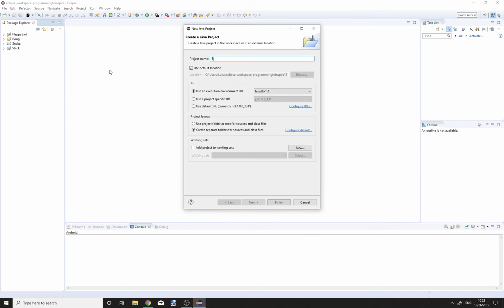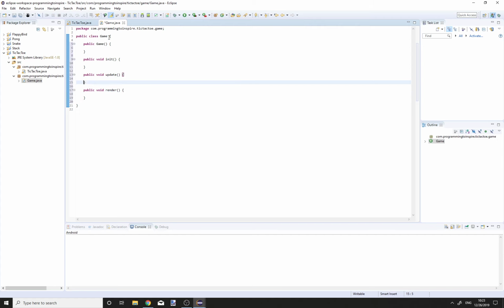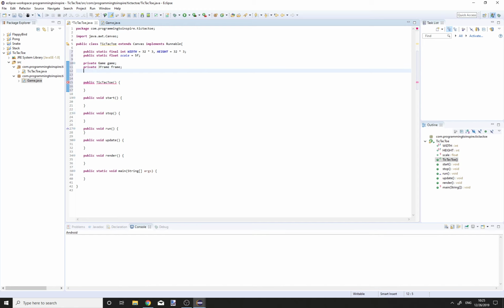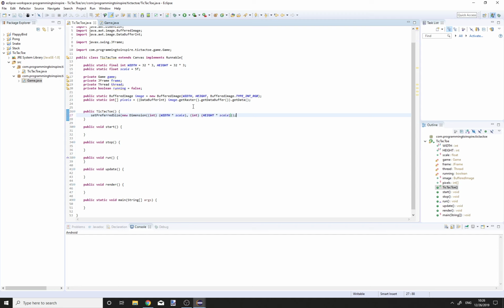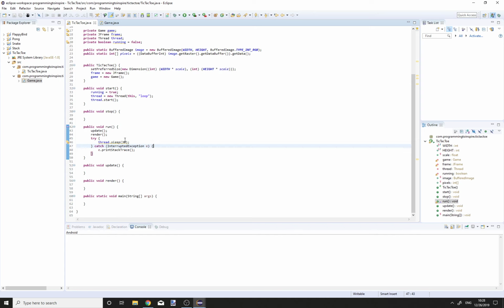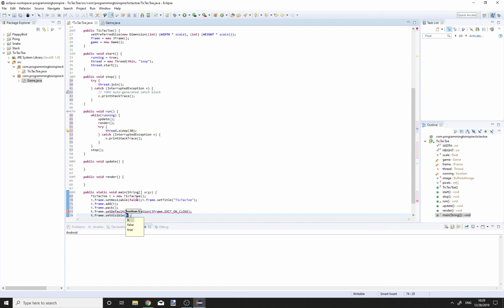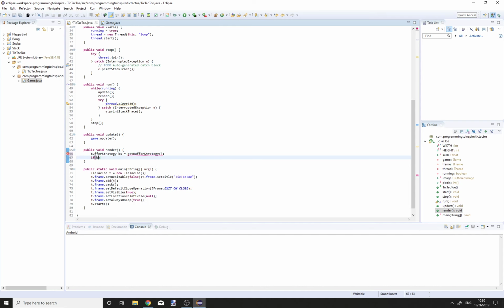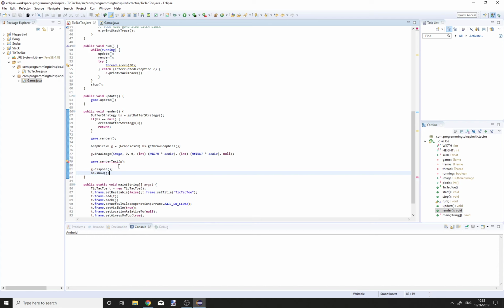TicTacToe in Java - part 1